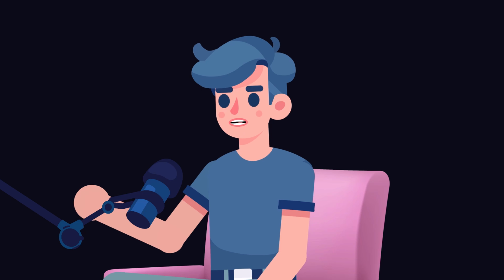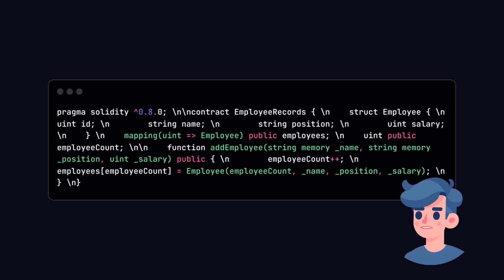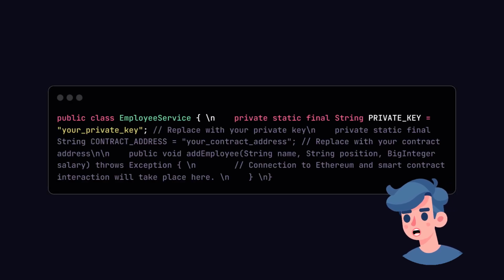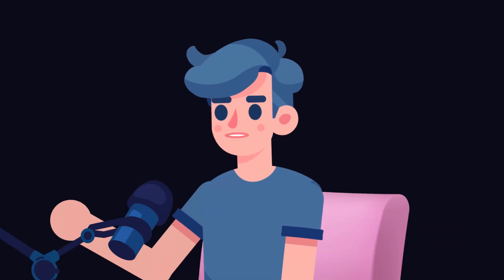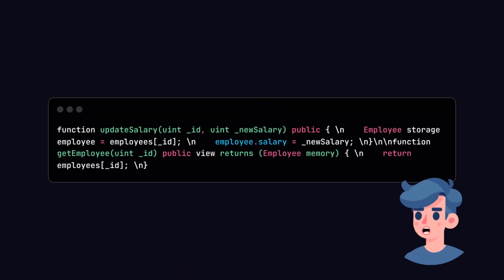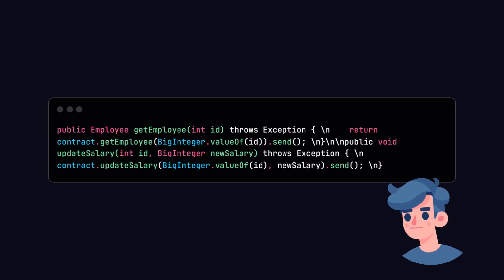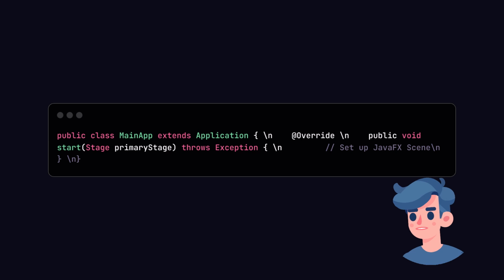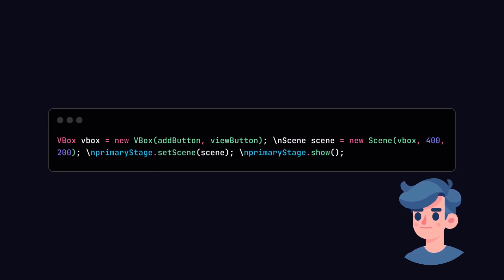Building Your First Blockchain-Based Human Resources Platform